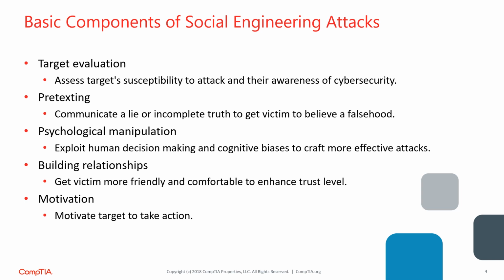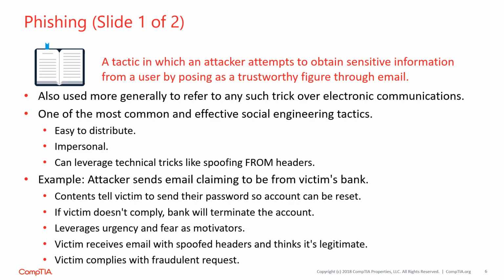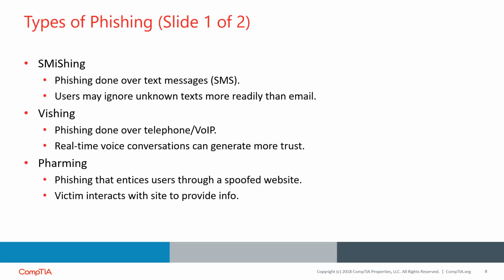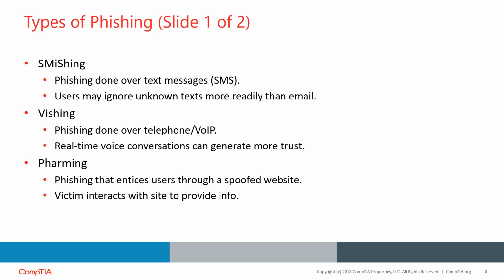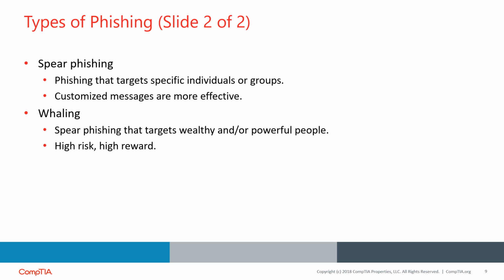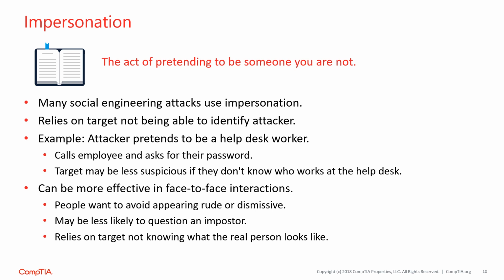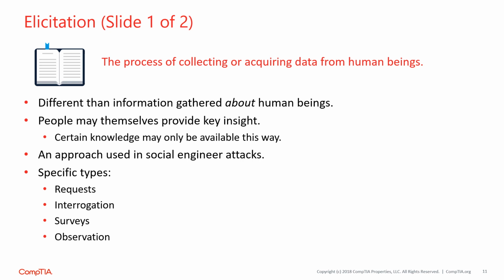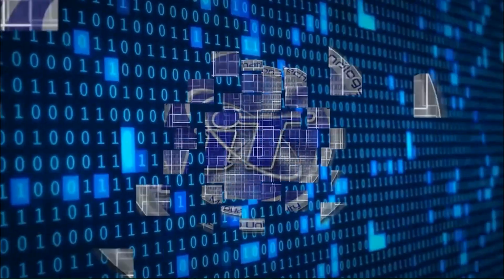IT182 LESSON3 PART1 1